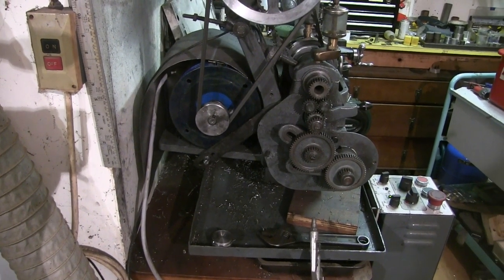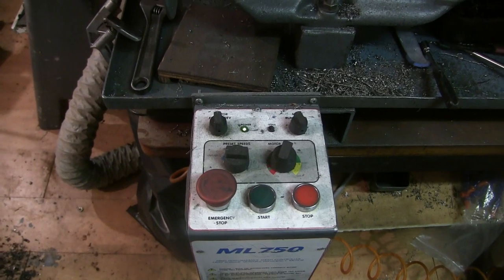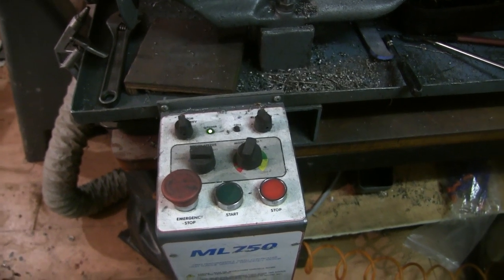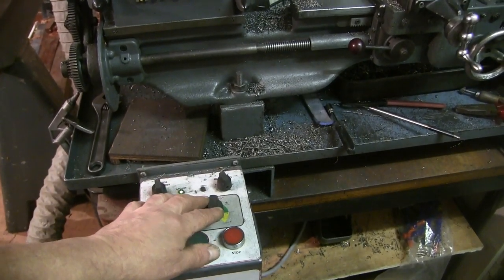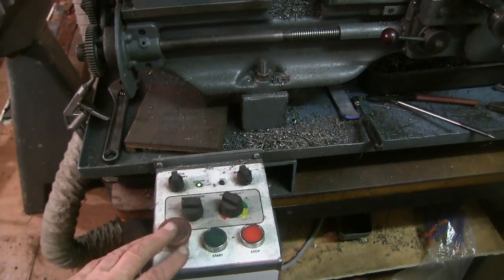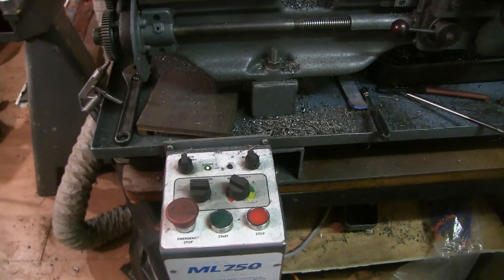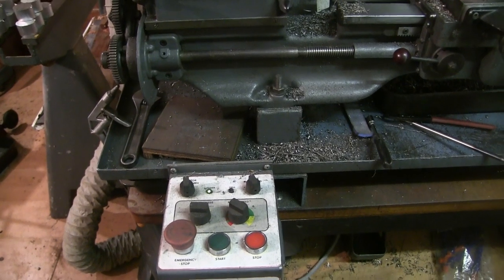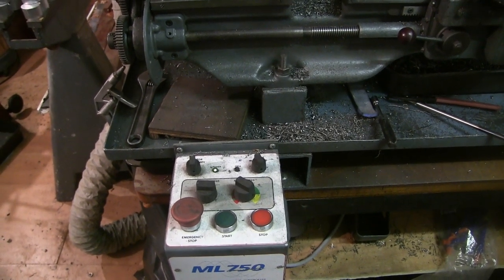VFD set up for nvr push button on/off, fwd/rev and jog.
Sorting out the VFD for the emco to mimic the snazzy newton tesla on the ml7